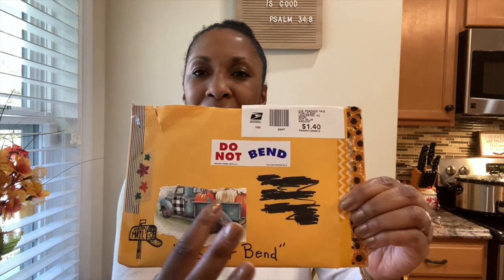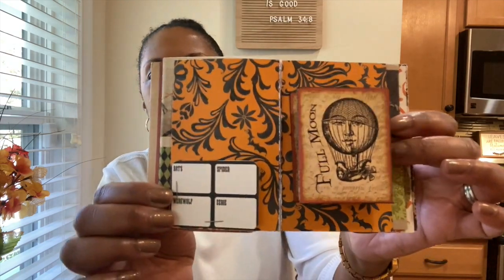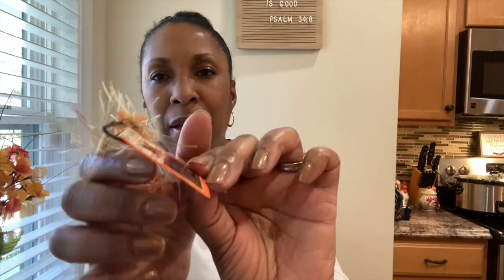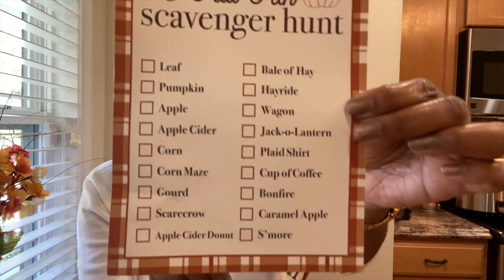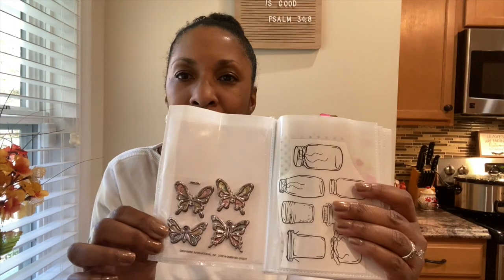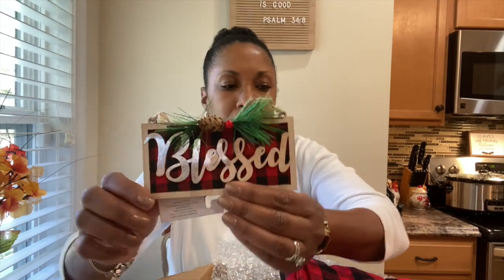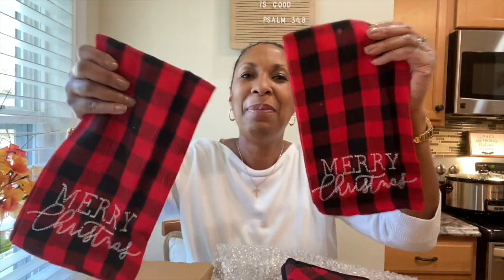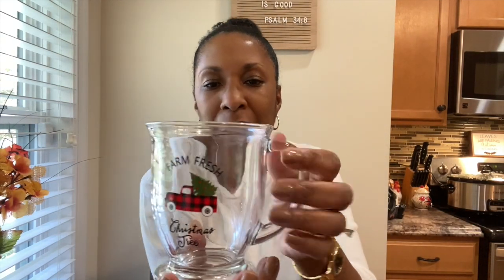Friend Mail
In this video, I'm sharing some friend mail that I recently received as well as a prize I won on YouTube.  Thanks for stopping by and I hope you enjoy!

*This video is for ages 18 and over*